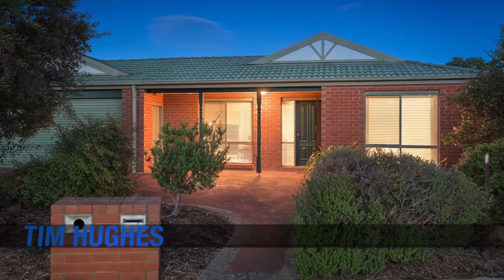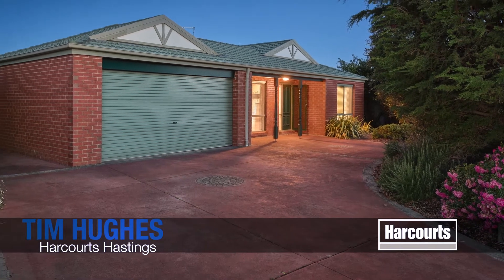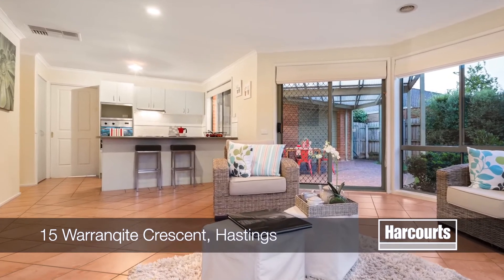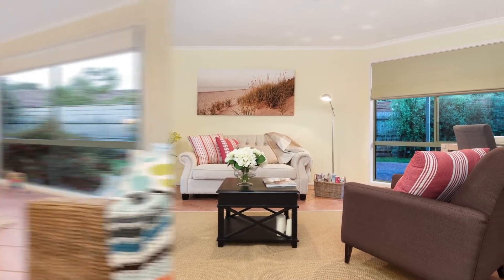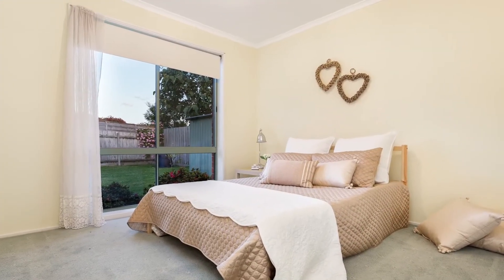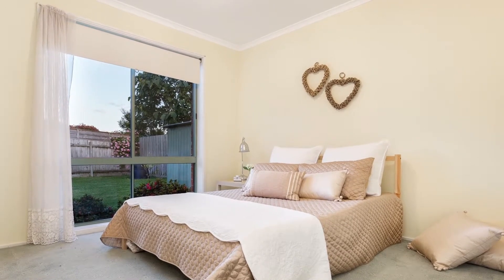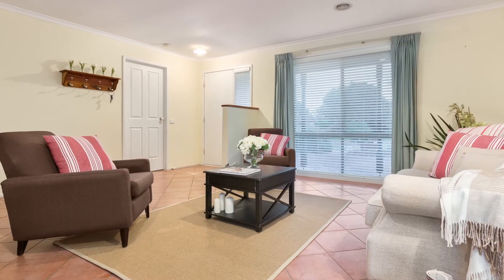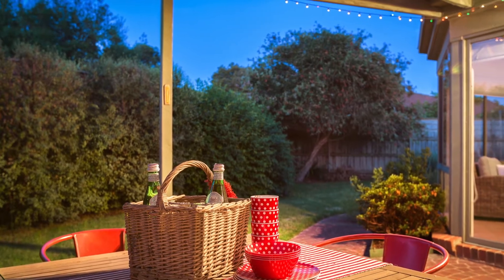Open House Video Tour for 15 Warranqite Crs - Presented by Tim Hughes Hastings Harcourts.